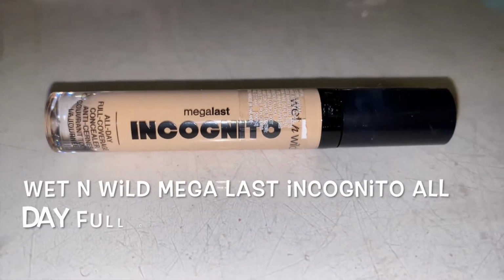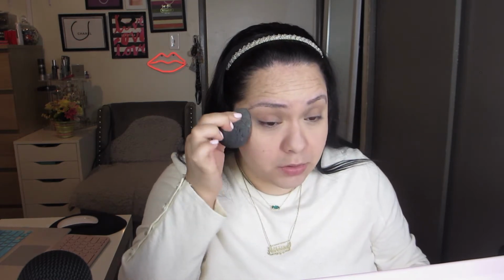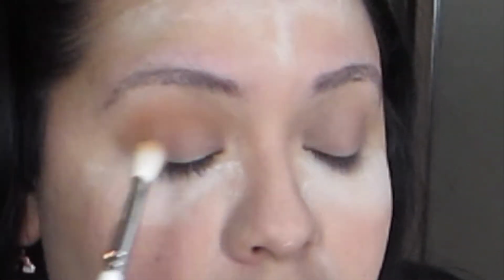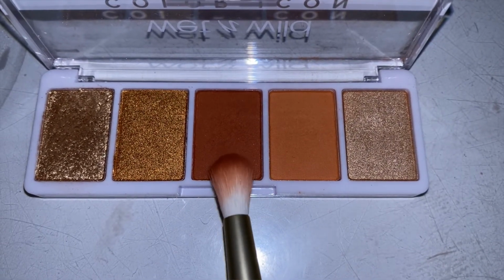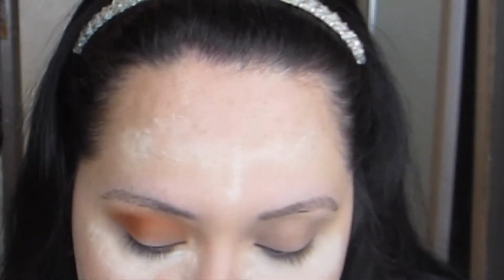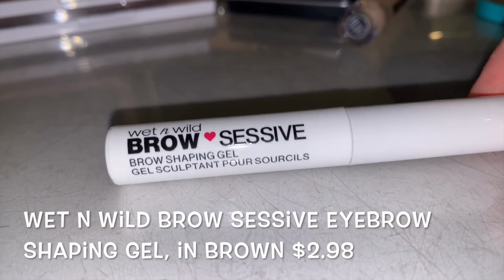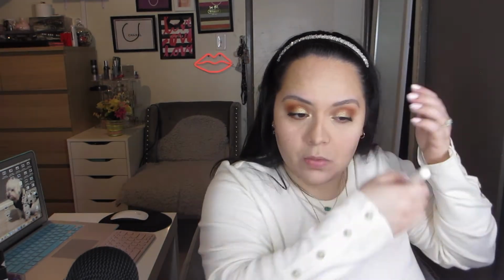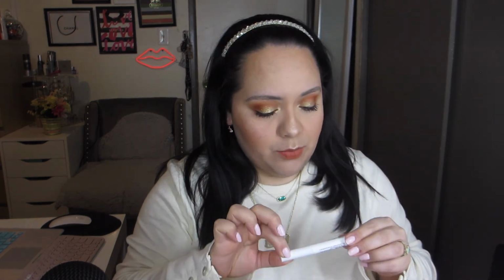**NEW WET N WILD BIG POPPA MASCARA, COLOR ICON PALETTES, BROW SHAPING GEL, & CONCEALER**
Hey guys!! Grab your coffee and let’s get ready together as we test out these NEW WET N WILD  BEAUTY PRODUCTS. Find out if I love them or not!! :)

Thank you so much for the love & support!!! :) everytime I see a new subscriber you have no idea what big smile you guys put on my face:) seriously, thank you. Now don’t forget that as soon as we hit 100 subscribers I’m doing my very first *GIVEAWAY*!!!
Keep in mind that some items may be out of stock, or not on sale anymore, or maybe even cheaper now! Just check them out.

NEW WET N WILD PRODUCTS MENTIONED IN THIS VIDEO:
Eyeshadow $2.98 at Walmart (in store) I couldn’t find it in the website so I put the link to wet n wild cosmetics site
Brow shaping gel $2.98 at walmart (in store) couldn’t find on the website but I did find it on target.com, so linking that one
Incognito full coverage concealer $3.98 at Walmart (in store), also couldnt find the link to this on Walmart so I’m adding one from target
Big Poppa mascara $4.98 at Walmart (in store)

*GIVEAWAY ALERT* VIDEO THAT CONTAINS MORE INFO ABOUT MY NEAR FUTURE GIVEAWAY

PS: IF YOU GUYS EVER SEE SOME PIECES ON MY HAULS & MAKEUP LOOKS THAT YOU WOULD LIKE TO SEE HOW IT LOOKS  OR HOW I STYLE THEM…GO FOLLOW ME ON INSTAGRAM! THATS WHERE I USUALLY POST PICTURES OF MY OOTD & MOTD INSPO!